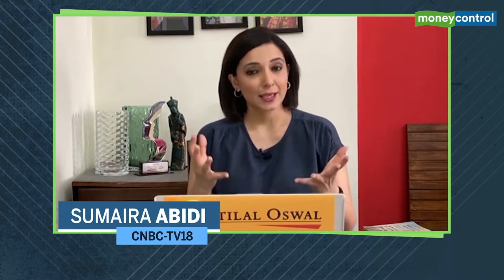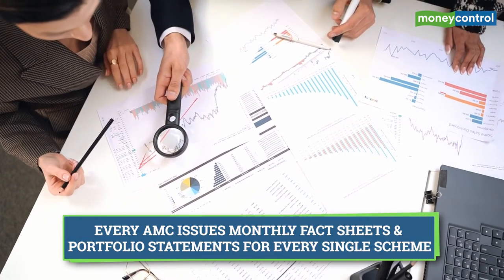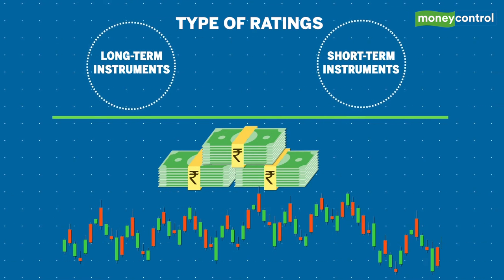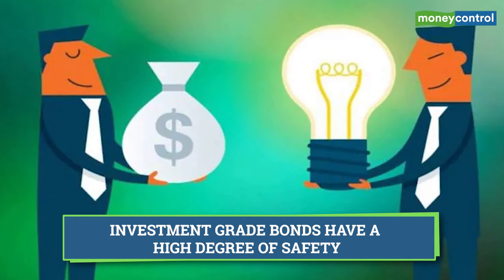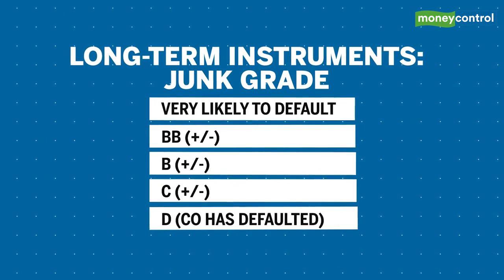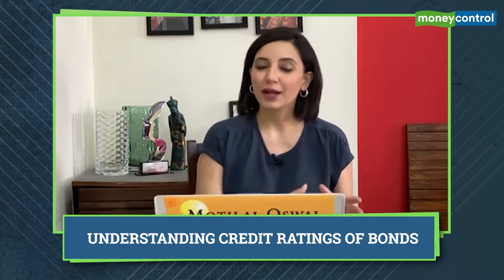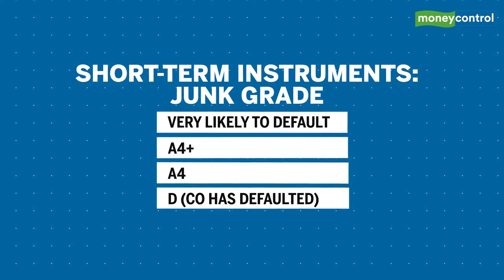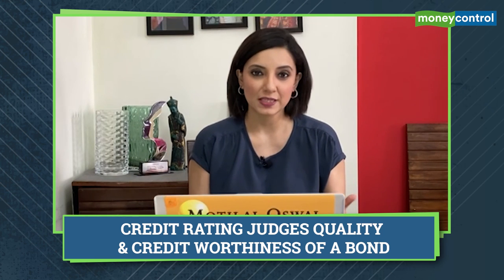Understanding Credit Ratings & Its Implications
Credit rating of bonds has become the cornerstone of investing in debt funds. Here is an explainer by Sumaira Abidi on how to understand credit ratings and their implications.